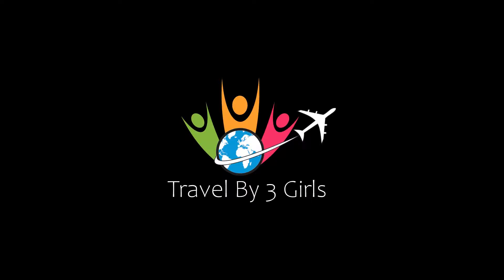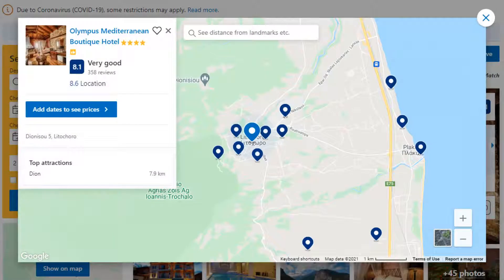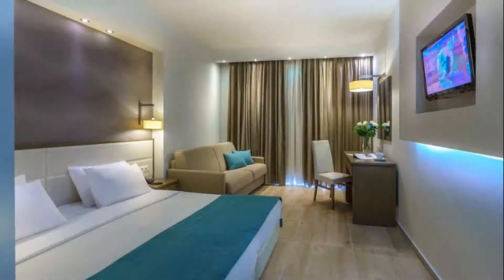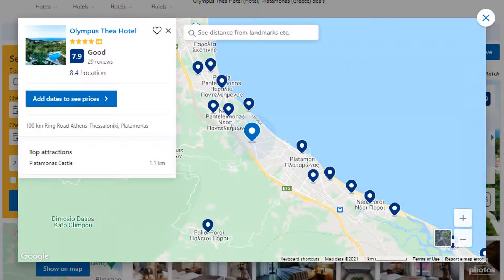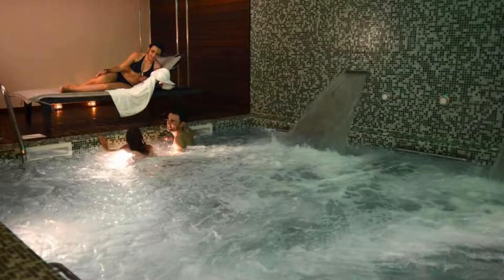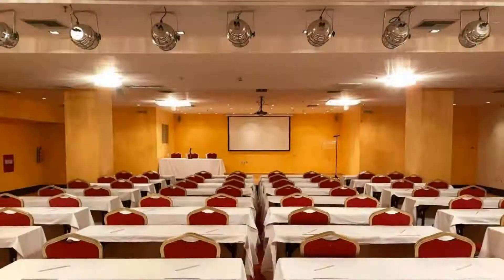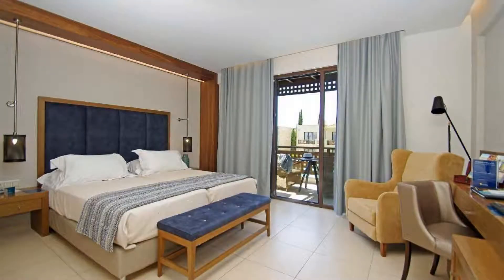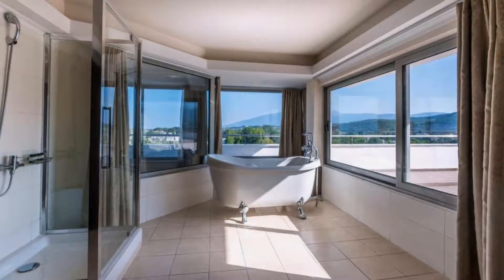Top 10 Recommended Hotels In Olympos | Luxury Hotels In Olympos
3) Cavo Olympo Luxury Hotel & Spa - Adult Only, Plaka Litochorou

Queries Solved:
1) Top 10 Recommended Hotels In Olympos
2) Top 10 Hotels In Olympos
3) Top Ten Hotels In Olympos
4) Top 10 Romantic Hotels In Olympos
5) 10 Best Hotels For Couples In Olympos
6) Hotels In Olympos
7) Best Hotels In Olympos
8) Top 10 5 Star Hotels In Olympos
9) Best 5 Star Hotels In Olympos
10) 5 Star Hotels In Olympos
11) Top 10 Luxury Hotels In Olympos
12) Luxury Hotel In Olympos
13) Luxury Hotels In Olympos
14) Luxury Stay In Olympos
15) Top 10 4 Star Hotel In Olympos
16) Best 4 Star Hotel In Olympos
17) 4 Star Hotel In Olympos

Track Title: Blank Slate
Artist: VYEN